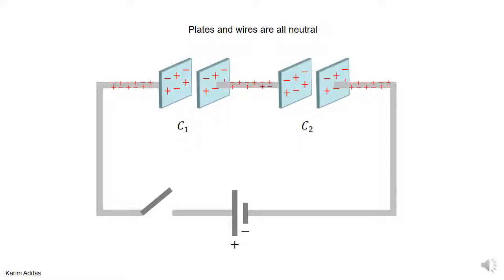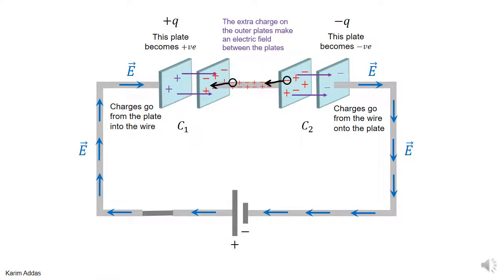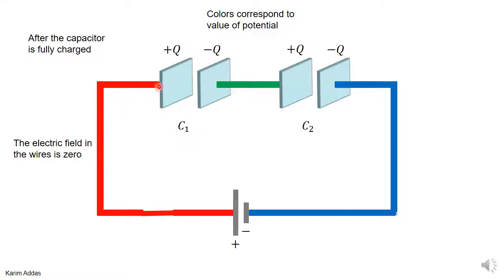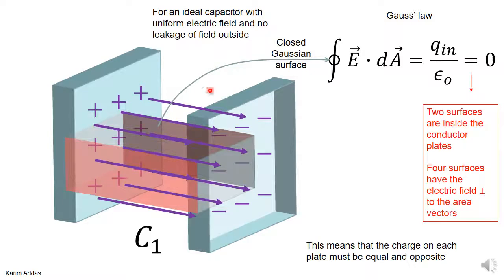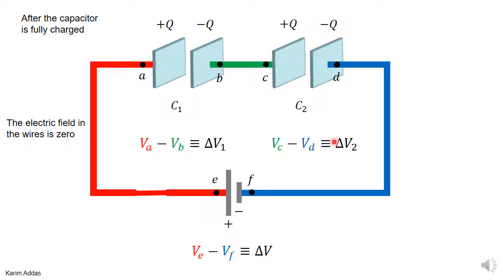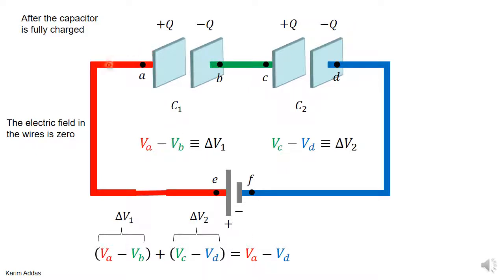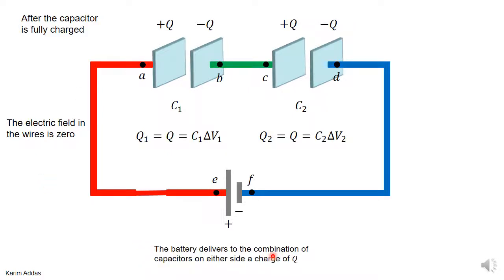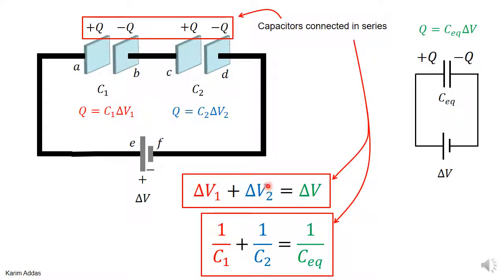2 series capacitors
description of a series connection between capacitors and how to get the equivalent capacitance